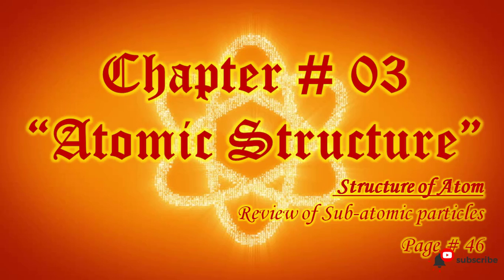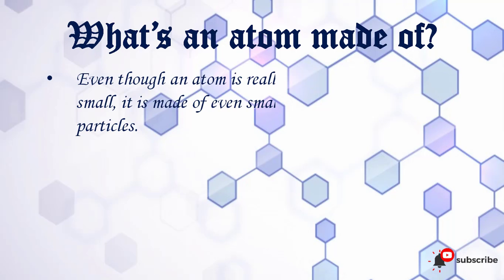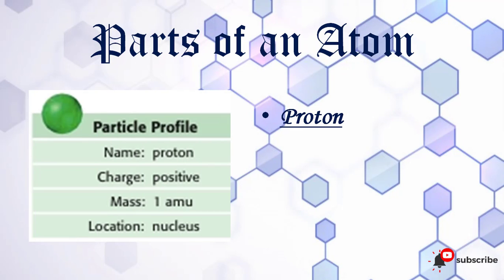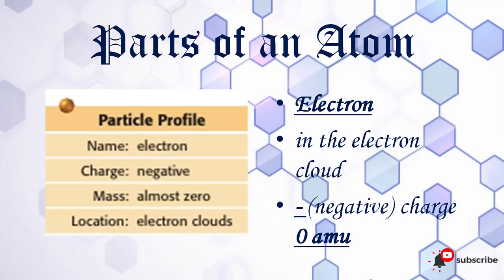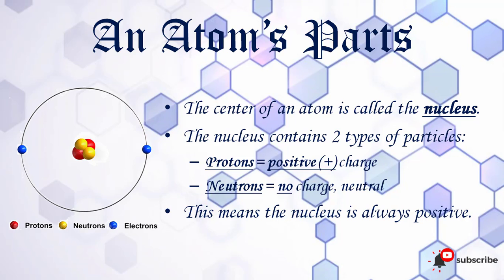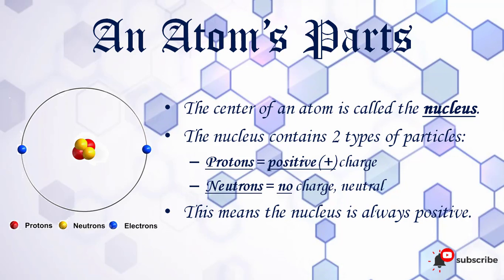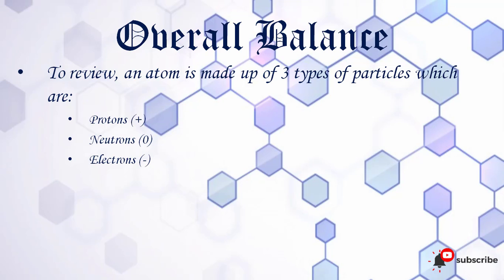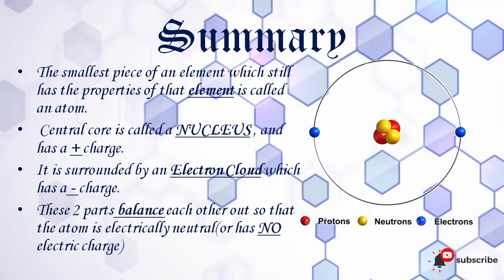"Review of Atomic Structure "(Lecture-7, Ch#03) Dr.Komal Fatima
Hello Kids,
Hope you would be fine and safe at your home.
In this video we are going to learn about Atomic Structure in which we are going to review its latest structural model and its  sub atomic particles with their properties in detail.
Chapter #03
Chemistry- Class IX
Stay Curious and Happy Learning!